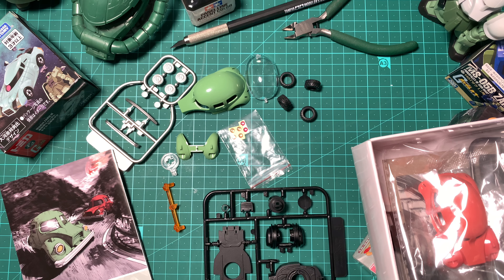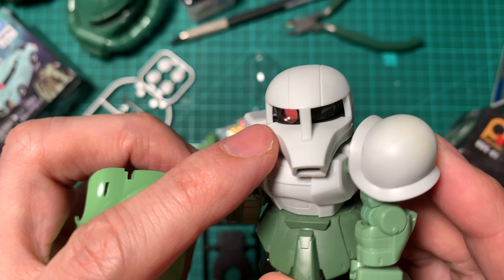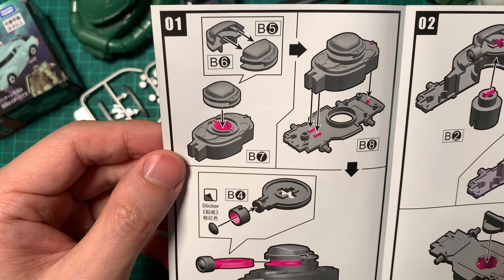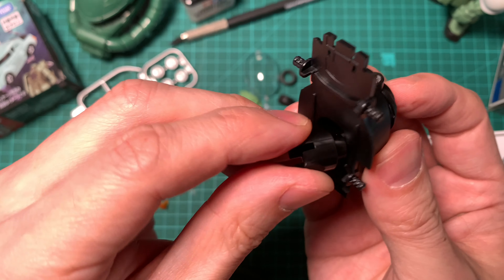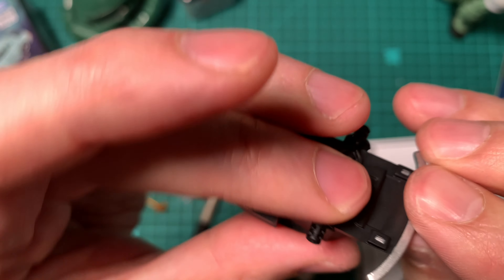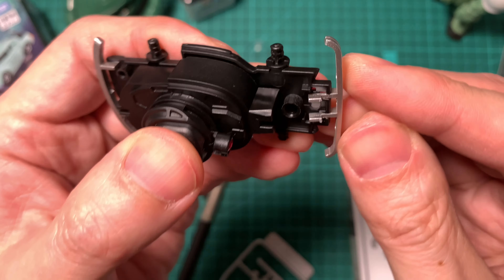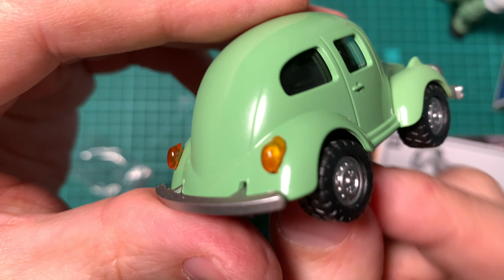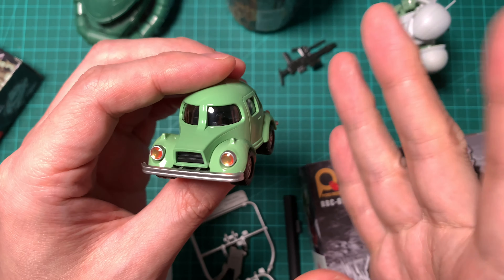Zuku Beetle car Plamo build & review its a Zaktle!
I like it even better now!